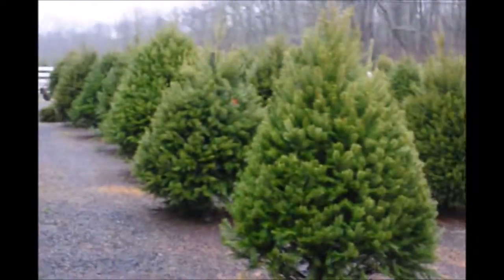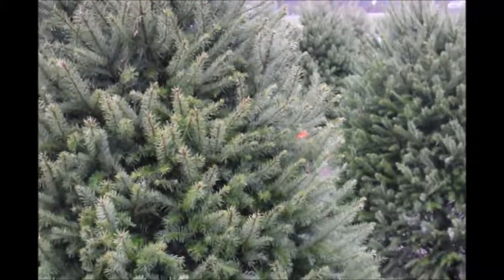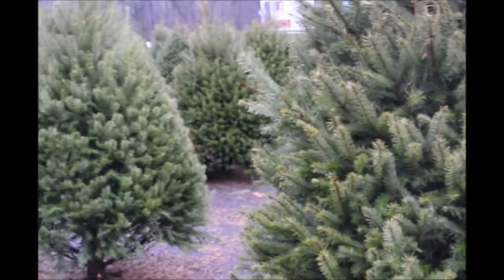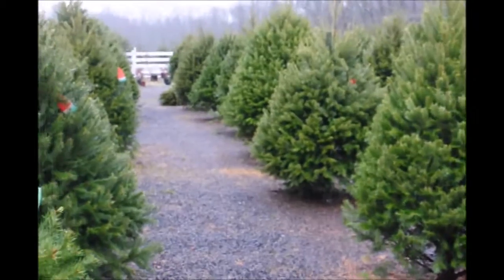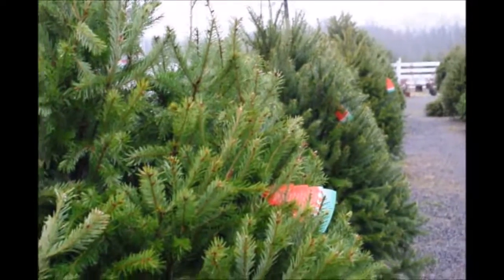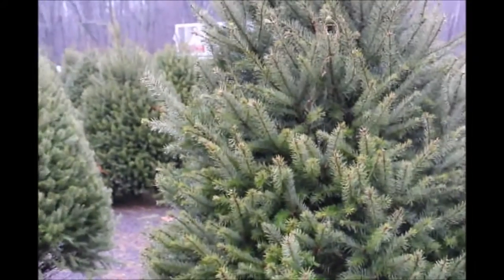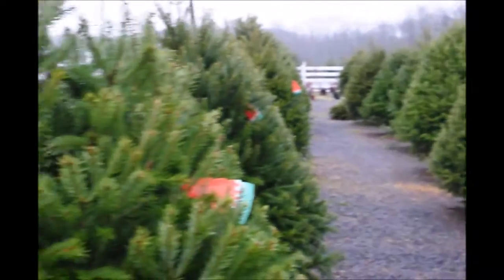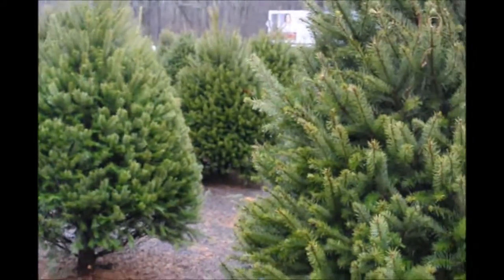Xmas Trees Pa grown Douglas Fir Trees